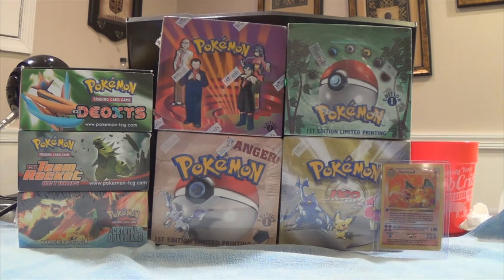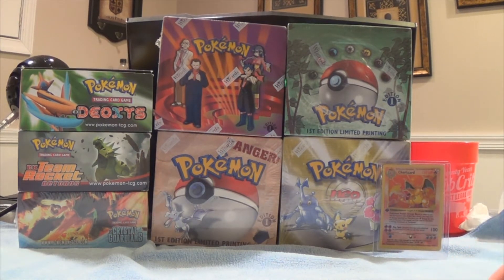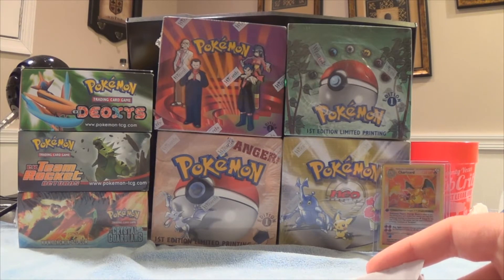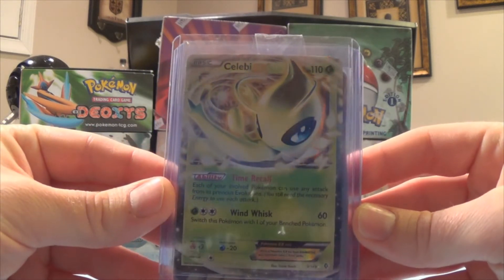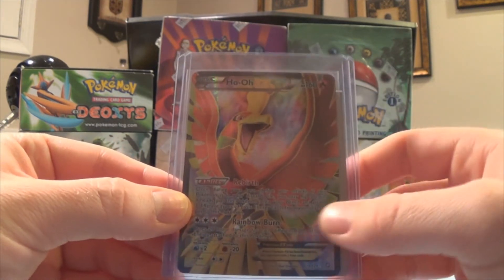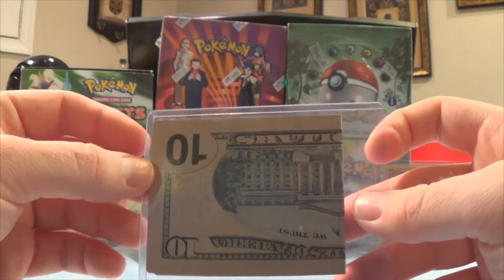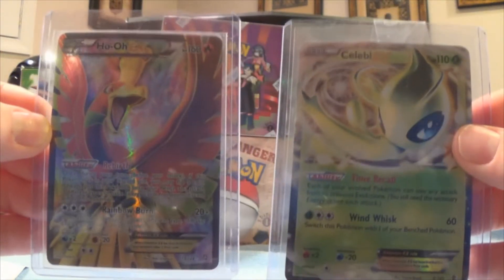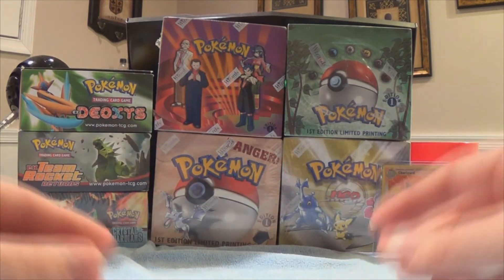You've Got PokeMail Episode 12 (EX & FA & Cash!)